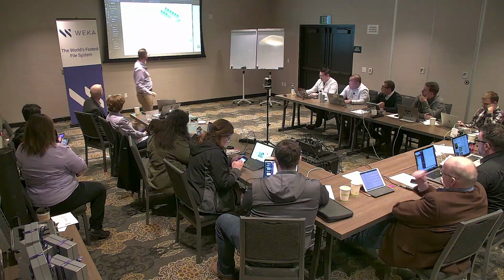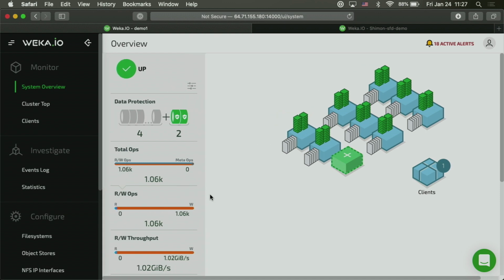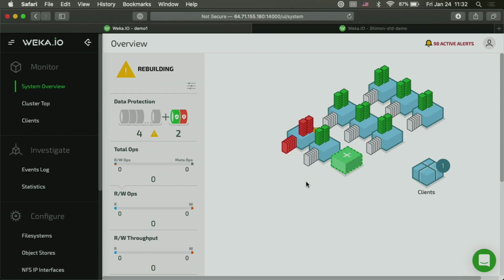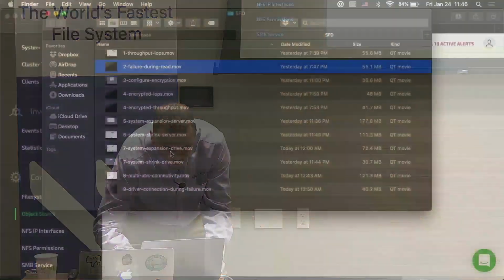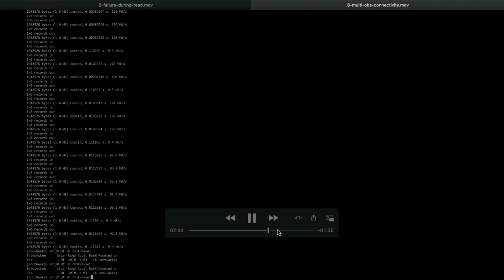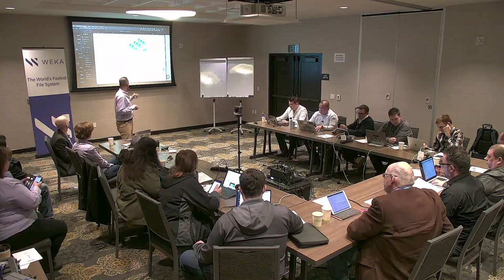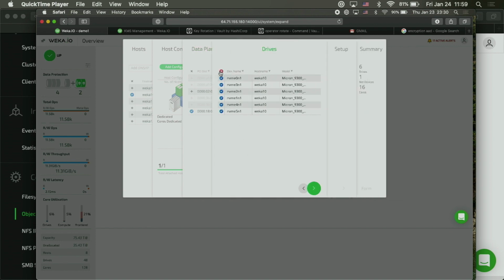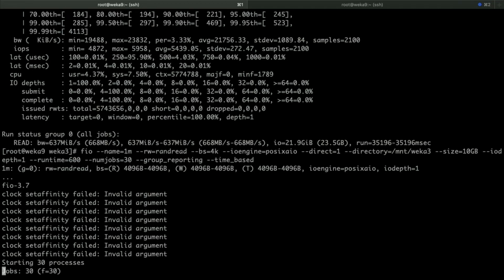Weka Product Demonstration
Shimon Ben David presents a live demonstration of the WekaFS file system, validating the claims that we deliver 100 microsecond latency across a shared file storage system. He also outlines how to create and expand the file system, add object store connectivity, fail nodes, expand and shrink the cluster while maintaining I/O to the storage system. Finally he shows how Weka's encrypted file systems do not impact performance, deliver the same great performance as an unencrypted system.

Recorded at Storage Field Day 19 in Silicon Valley, CA on January 24, 2020.